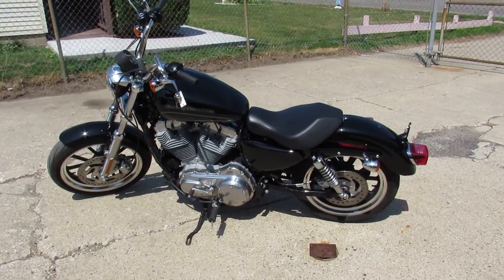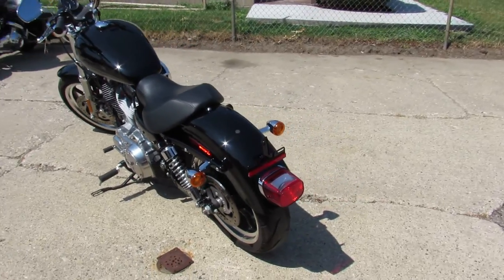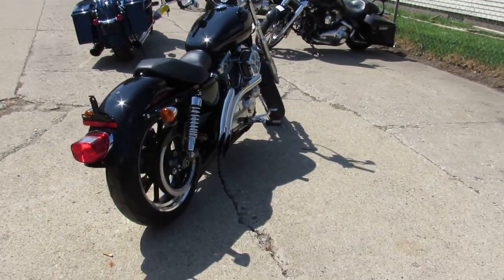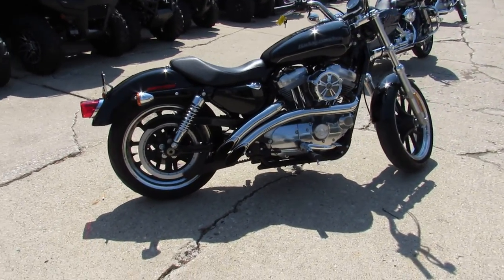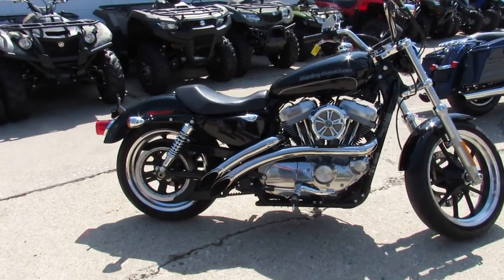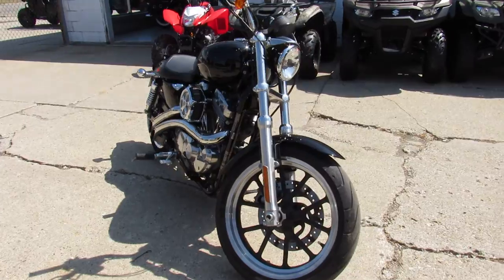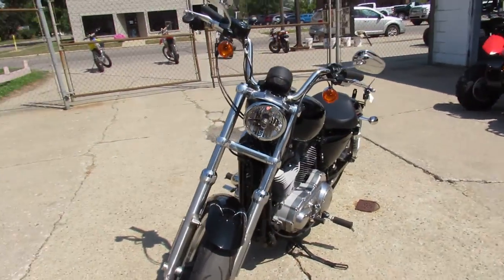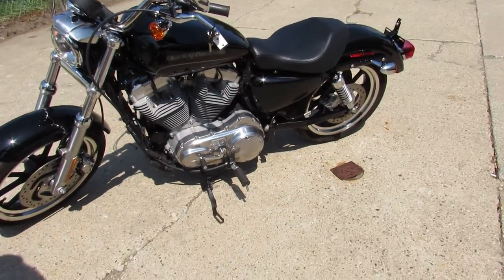Used Harley XL883L for sale in michigan U4802